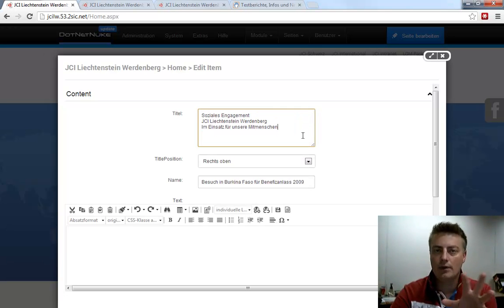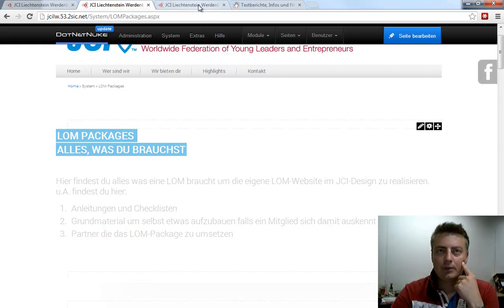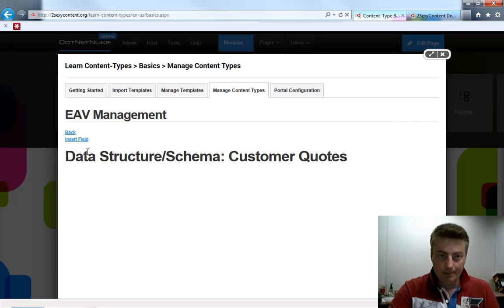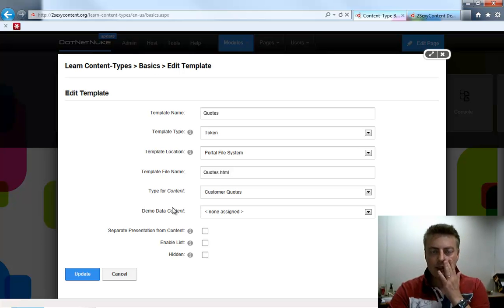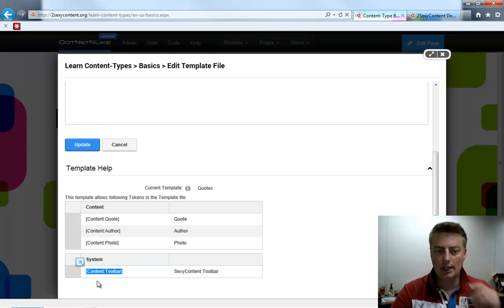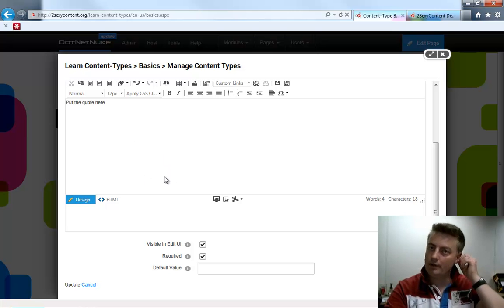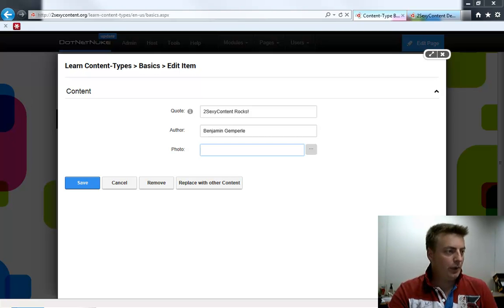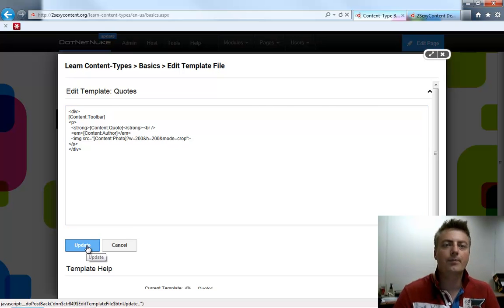Learn 2SexyContent - Introduction to Content Types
Learn what content-types are and how to create them in 2SexyContent for DNN